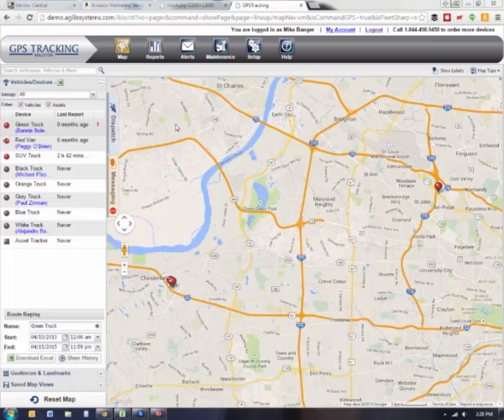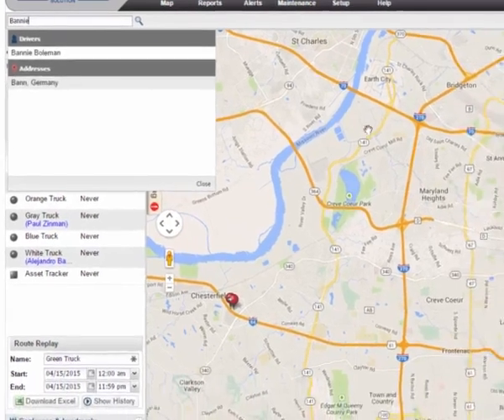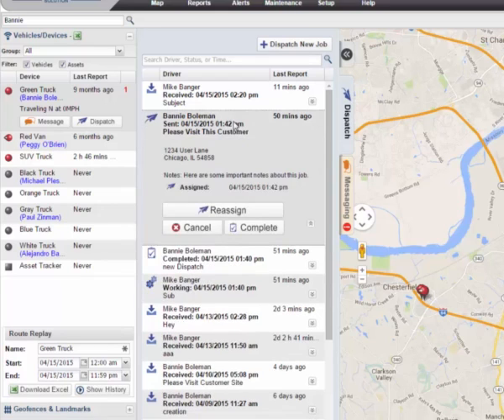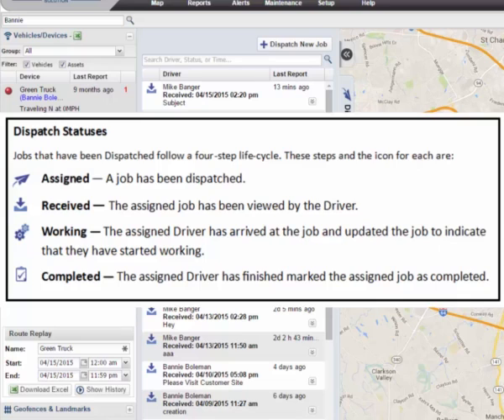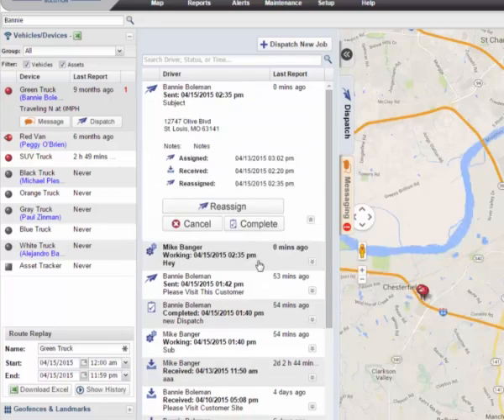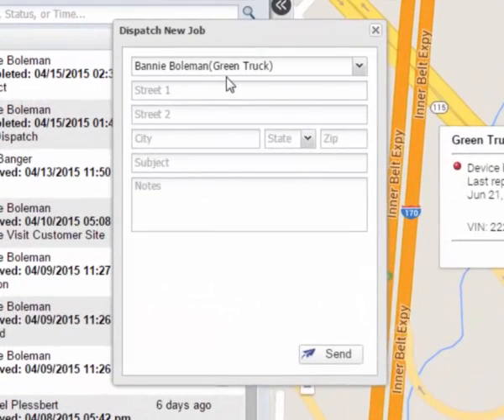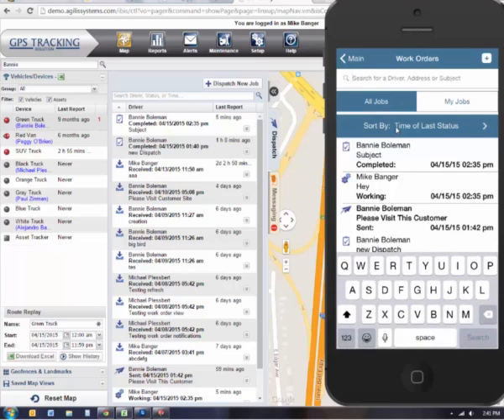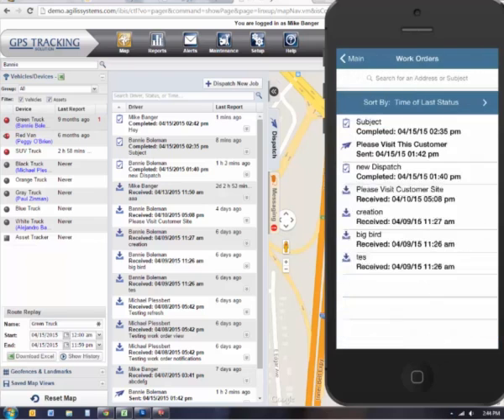CommandGPS Dispatch Nov 2016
Learn about the dispatch features available with CommandGPS.